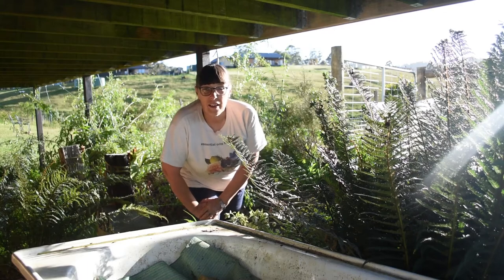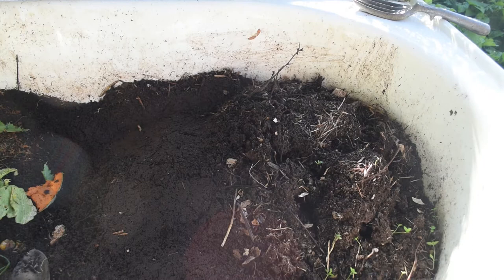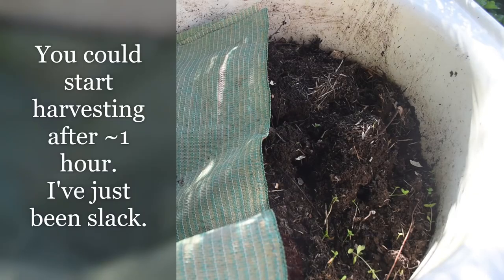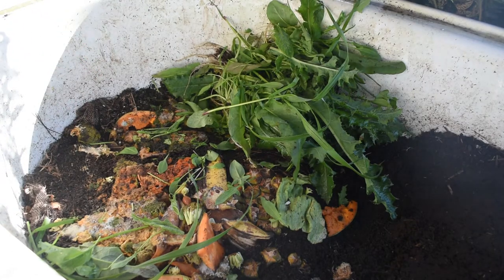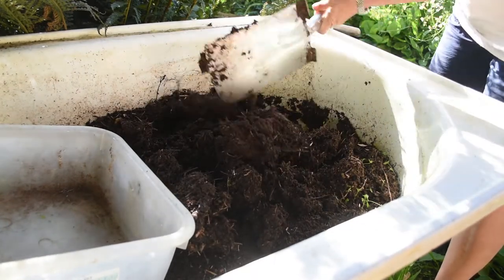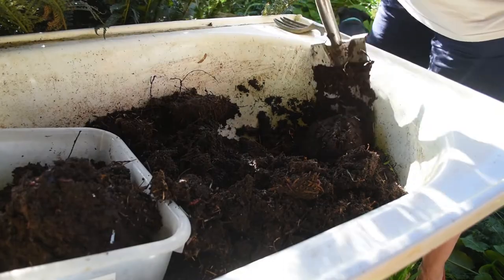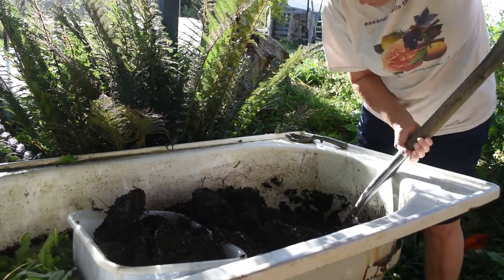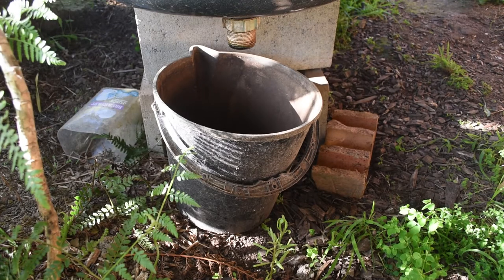How to harvest worm castings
A bathtub is a great thing to make a worm farm out of. It's time to harvest the worm castings. Plus Kirstie shows you how to harvest worm juice.